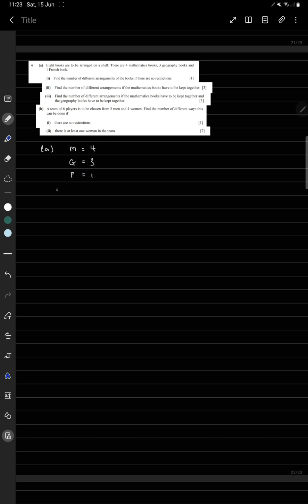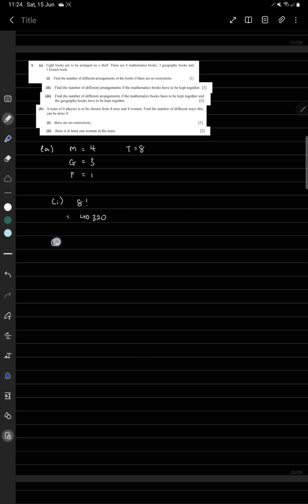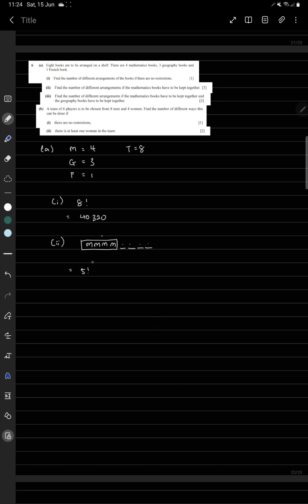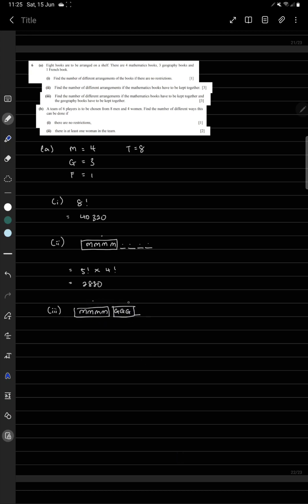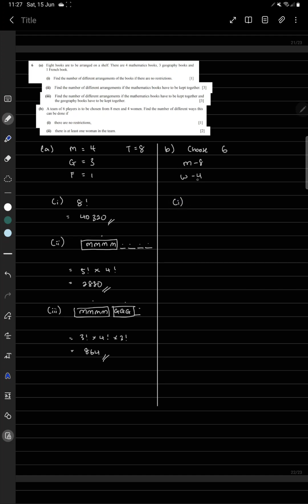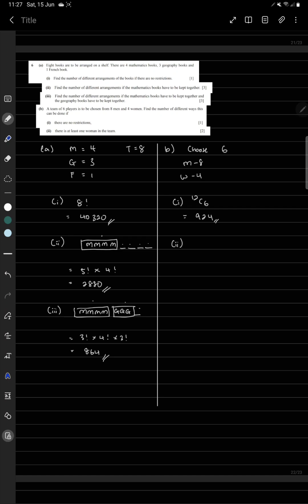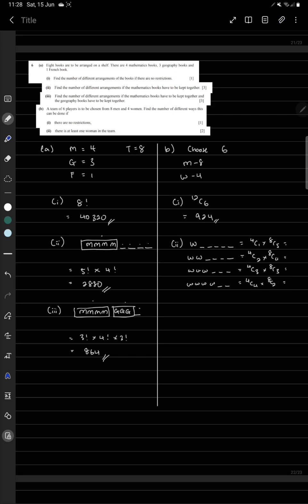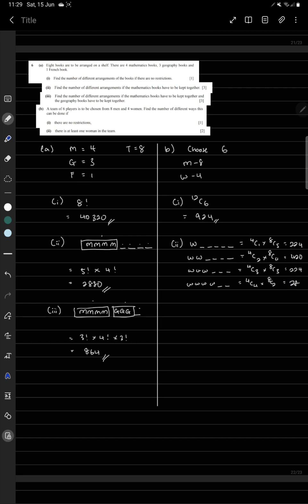4037_s19_qp_12 (Question 6)